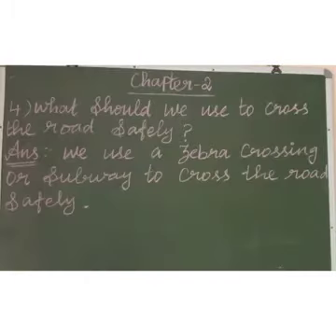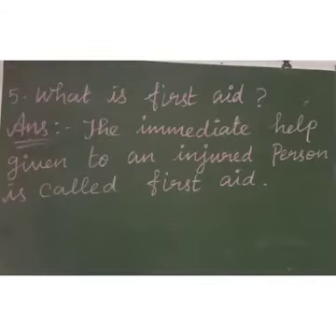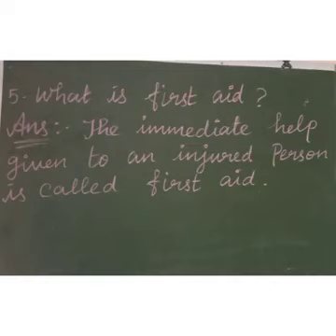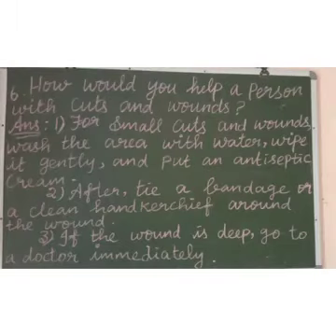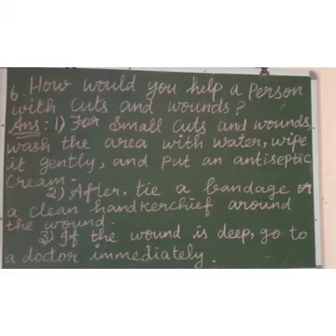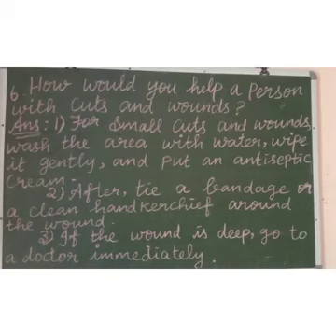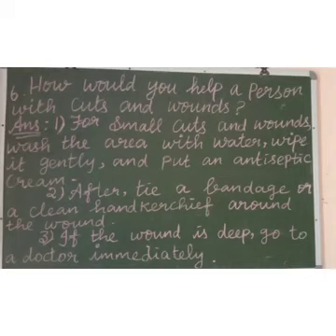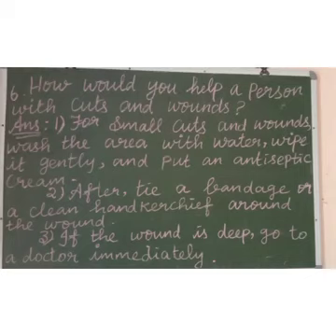SRI PARASAKTHI VIDYALAYA CBSE